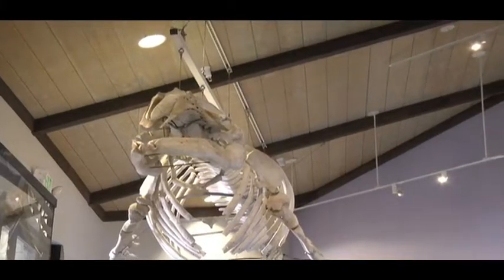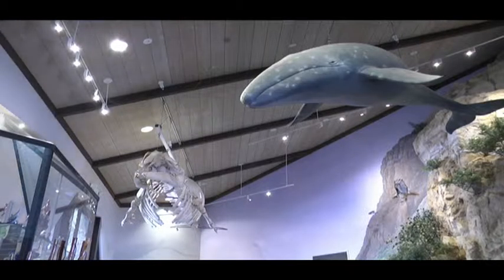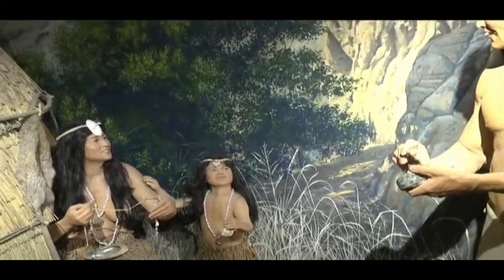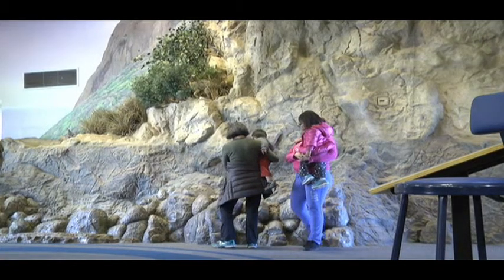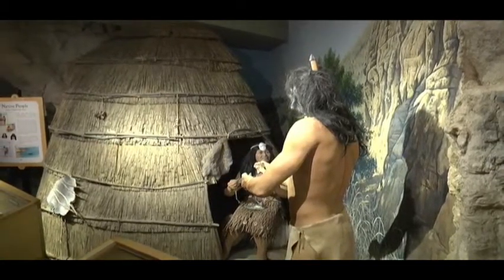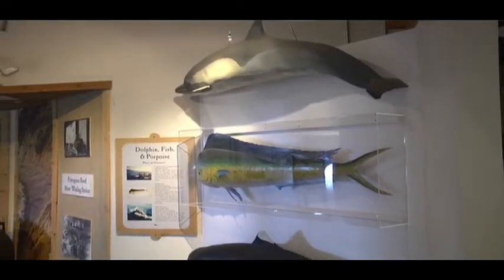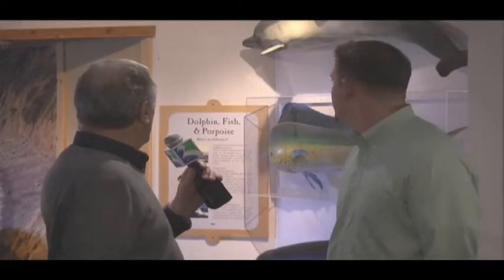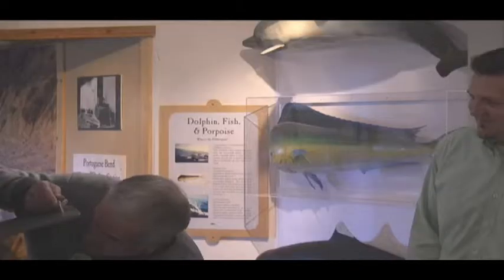PVIC Park to Park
Our award winning producer John Clayton visits every park in the City of Rancho Palos Verdes. Come join him in our new series, Park to Park.